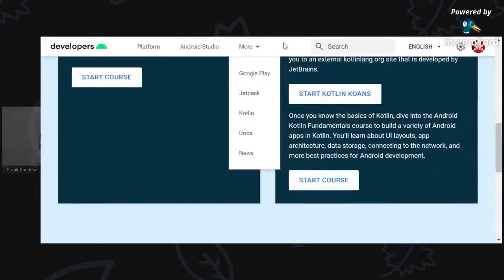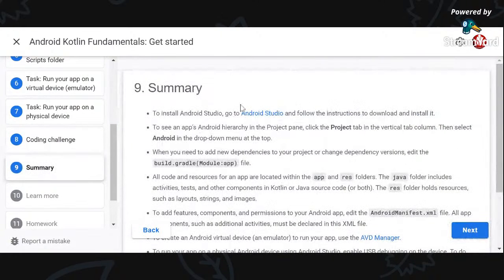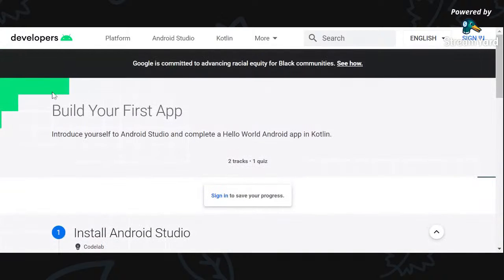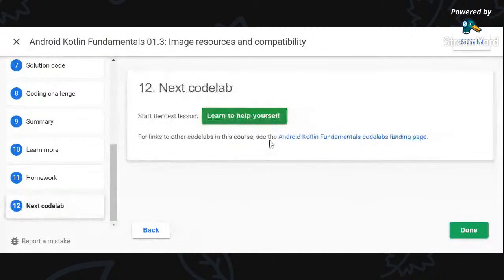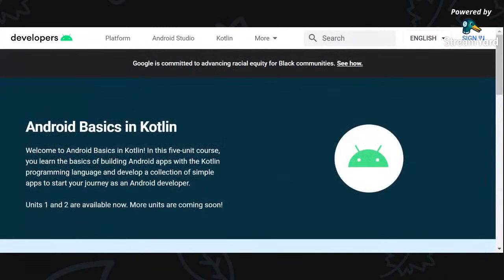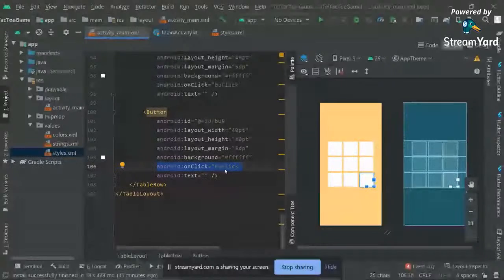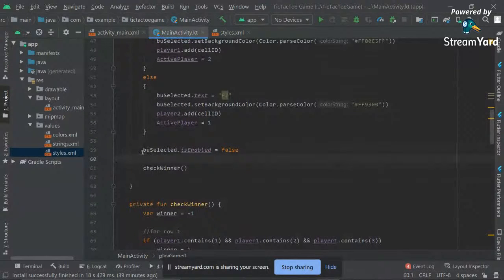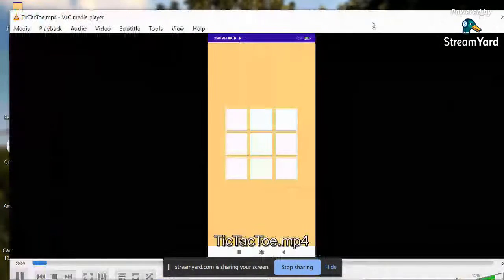Android Study Jam | DSC JSCOE | Session 2